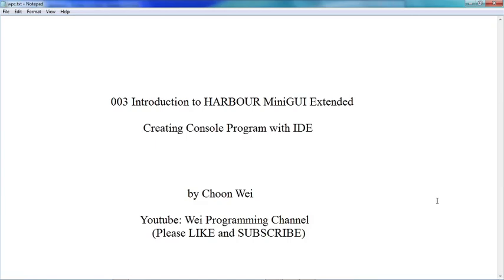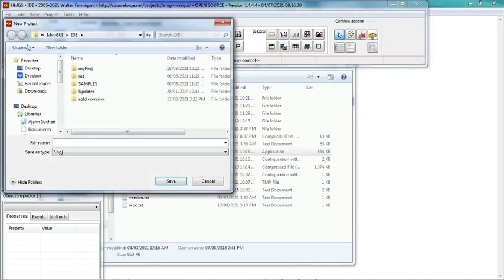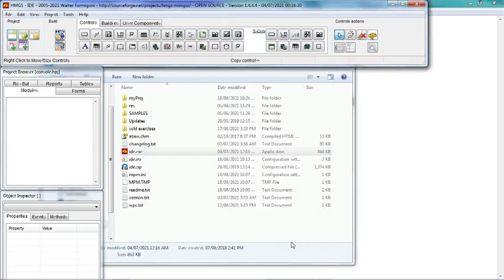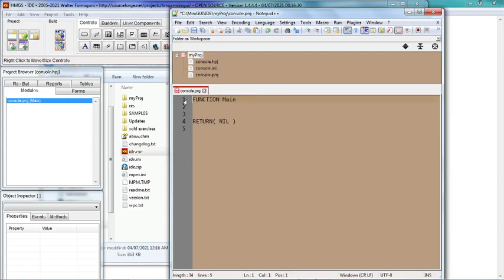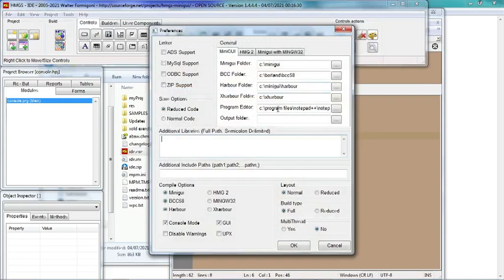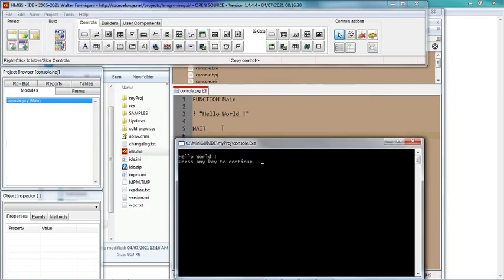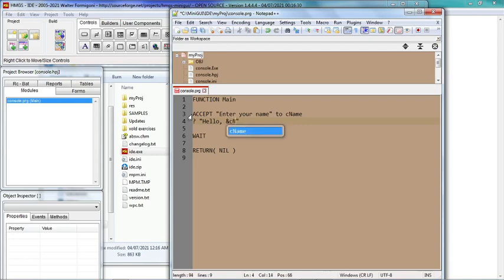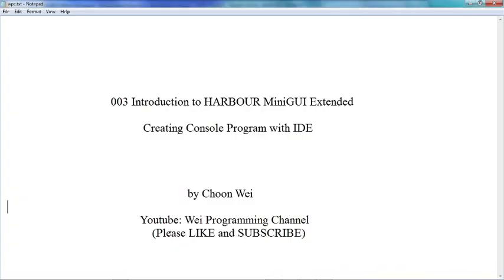003 Harbour MiniGUI - Creating Console Program with IDE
This video willl show you how to create a simple console program with the IDE came together Harbour MiniGUI Extended Edition.